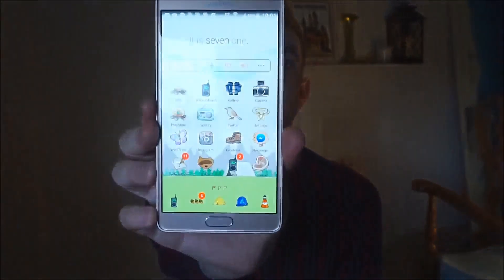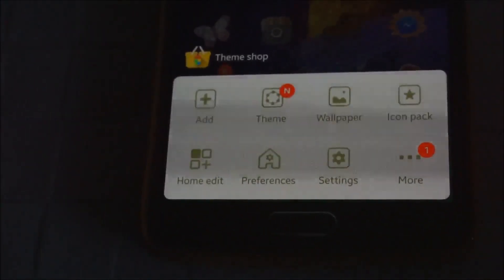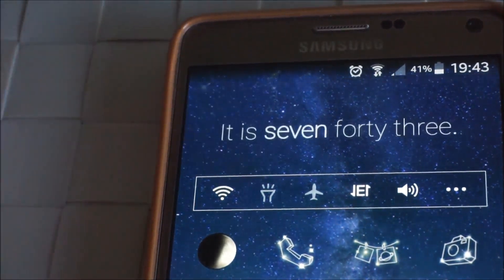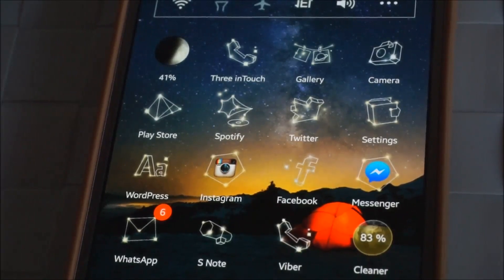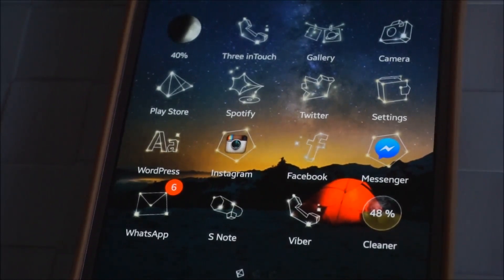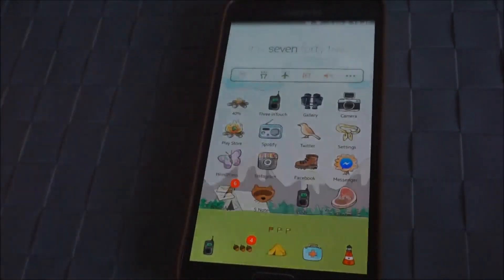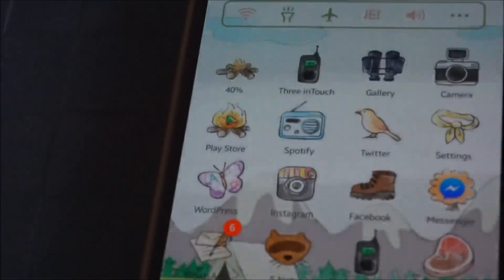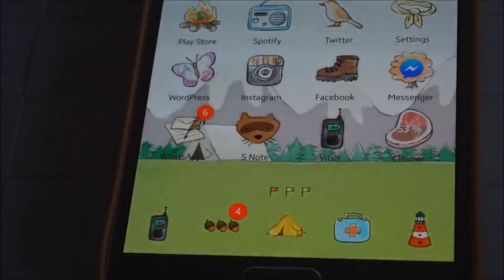How To - Note 4 Dodol Launcher & Total Customization (Country Summer Edition)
A fool proof tutorial of how I totally gutted my Samsung Note 4 (works with any Android mobile) from Touchwiz, replacing it with a new Launcher and a whole new look. I saw alot of Super cute tutorials which inspired me to use a launcher in the first place, but this is one hopefully for the boys!